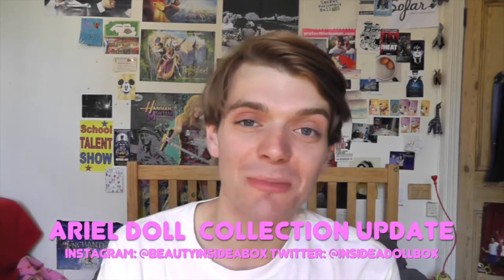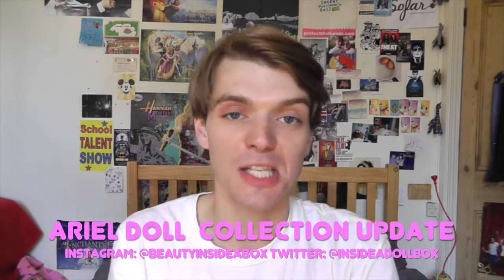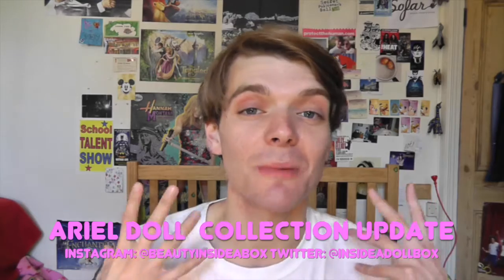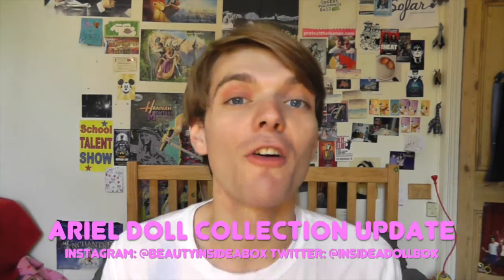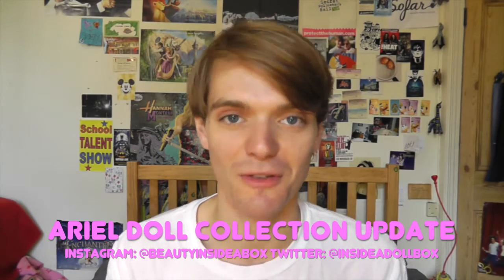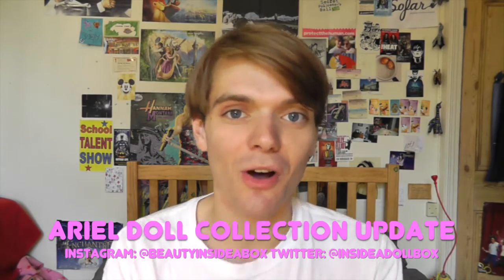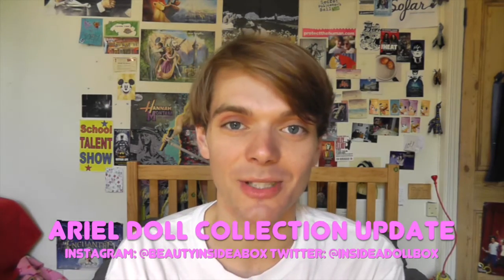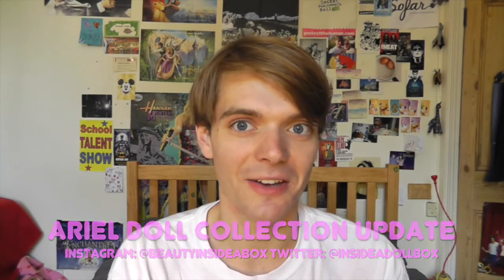Ariel Doll Collection Update - Beauty Inside A Box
I feel so bad for forgetting about this beautiful Ariel doll! Love her!